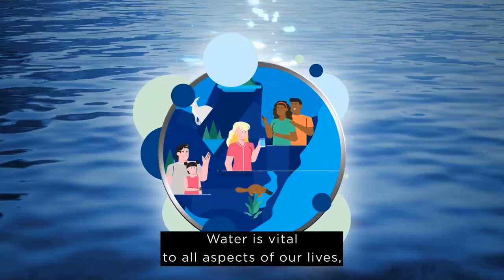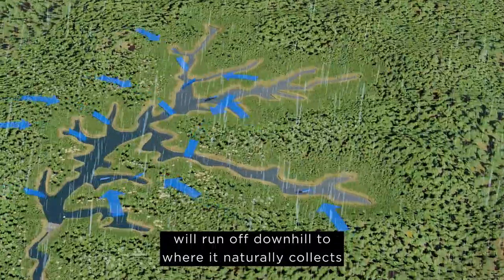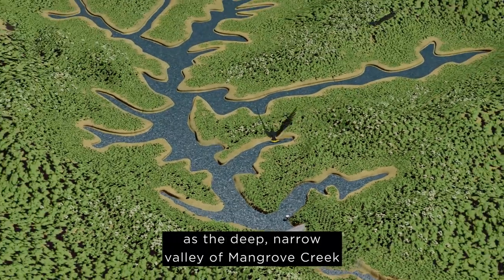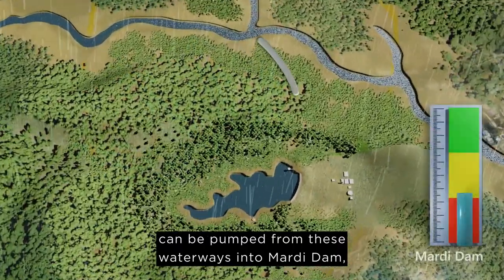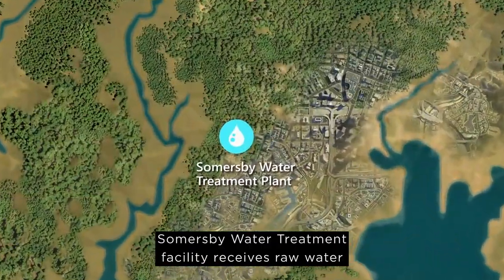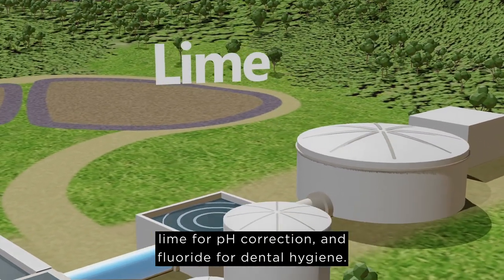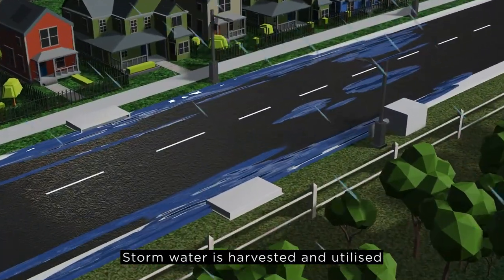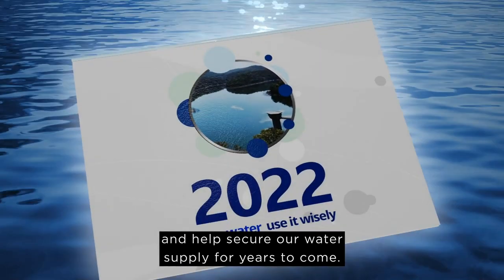Central Coast Water Supply System - Animation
Water is a precious resource and if we each use a little less every day we can help secure our water supply for years to come. The Central Coast has the third largest urban water supply system in New South Wales and serves the region’s growing population. In this animation we follow water’s incredible journey from the catchments to your tap.